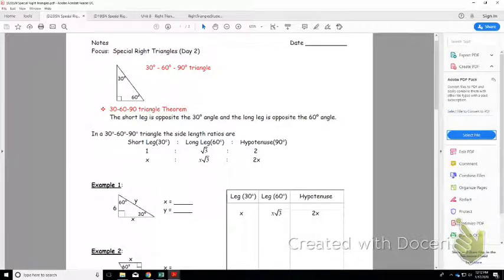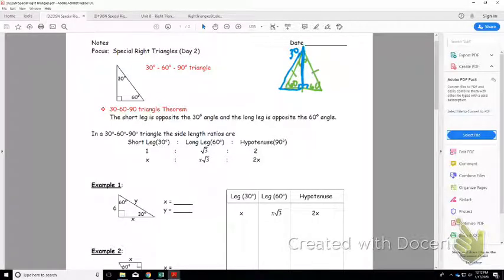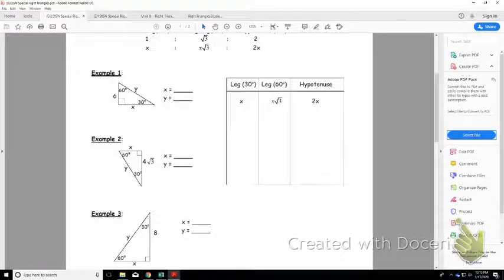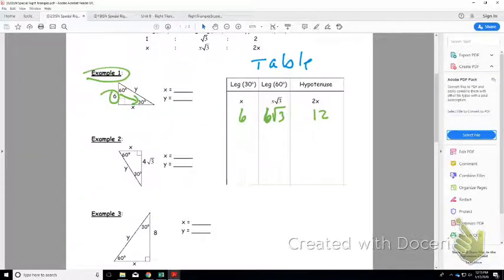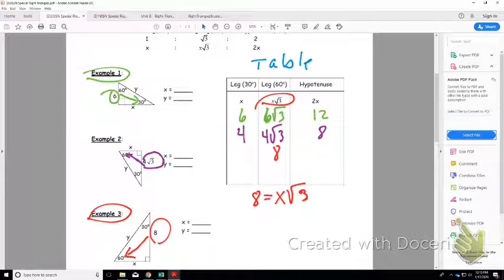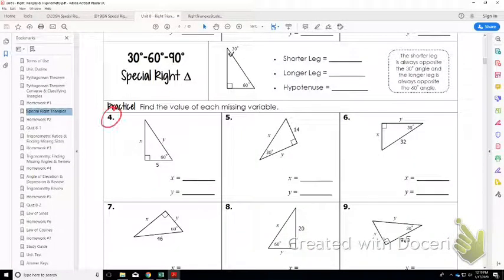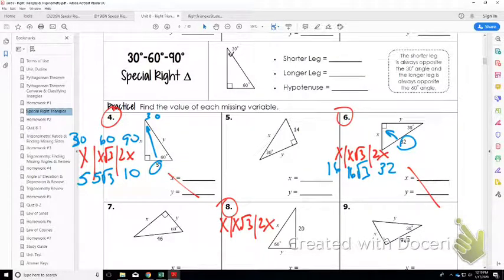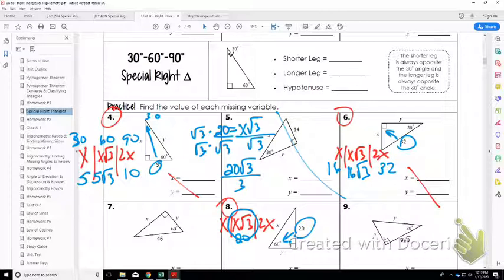Lecture on 30-60-90 Right Triangle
Lecture on special right triangles